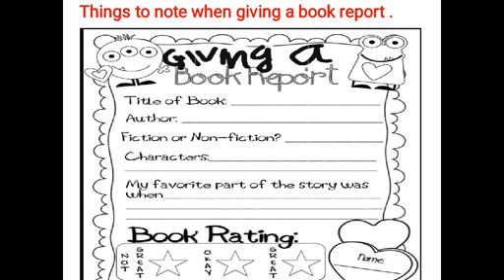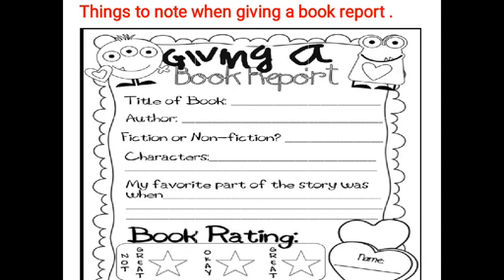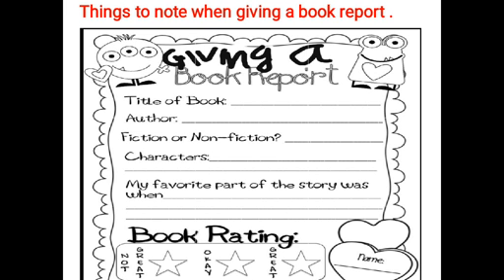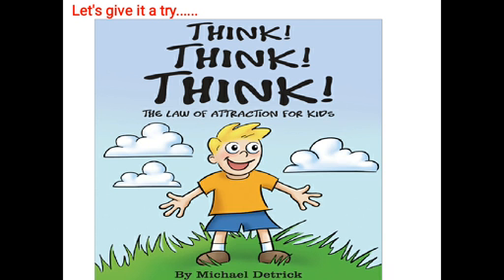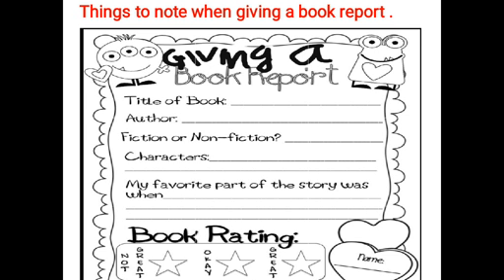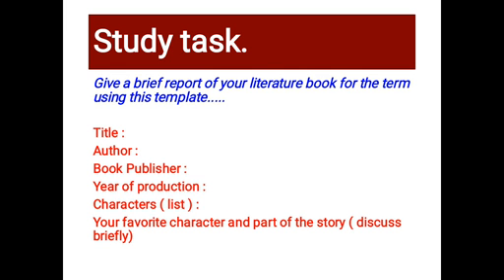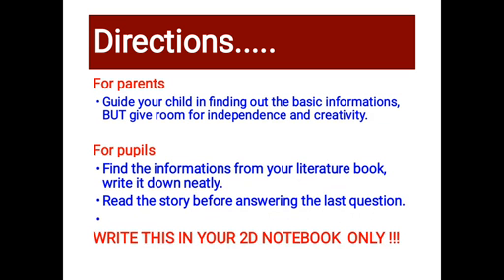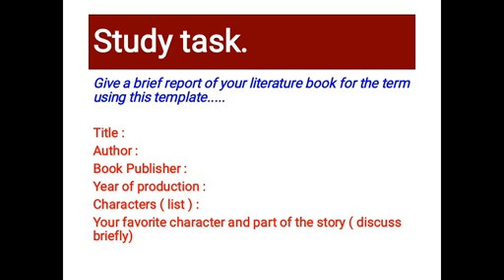Creative writing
Giving a book report ( oral and written)